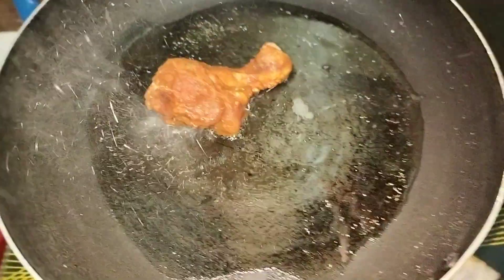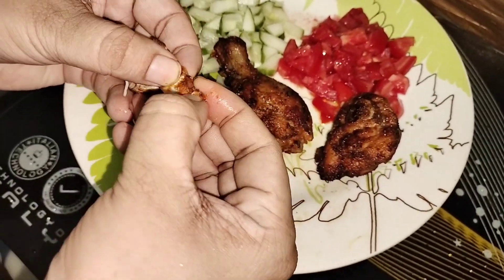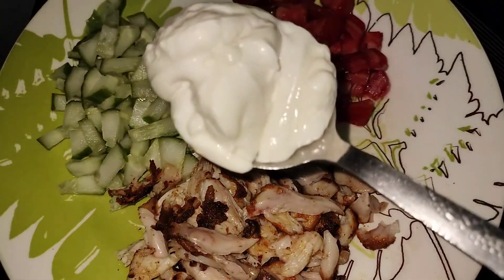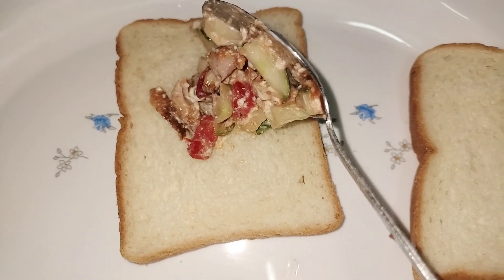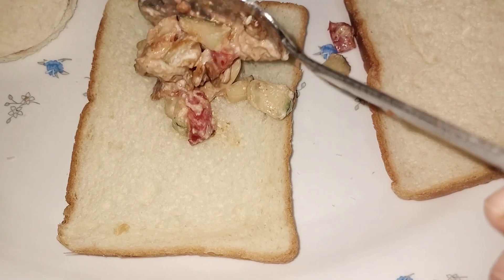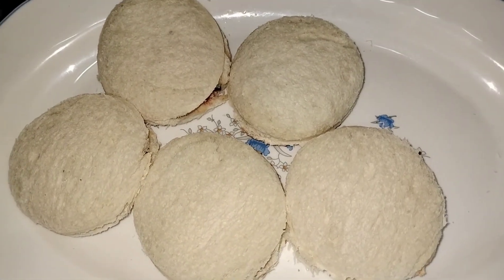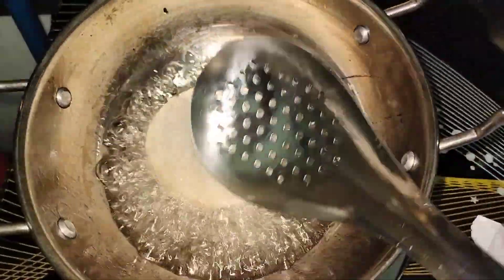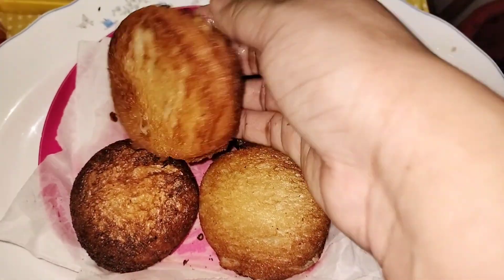Bread ഉണ്ടെങ്കിൽ എളുപ്പത്തിൽ ഒരു നാലുമണി പലഹാരം ഉണ്ടാക്കി നോക്കൂ ഉറപ്പായും ഇഷ്ടപ്പെടും👌🏼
Evening Snacks
Easy Recipe
Malayalam Recipe
Street Food
Indian Food
Kerala Food
Breakfast Recipe
Luch
Breakfast
Food
Cooking